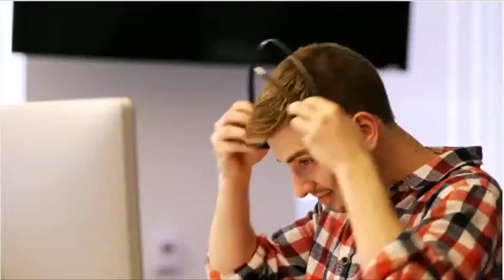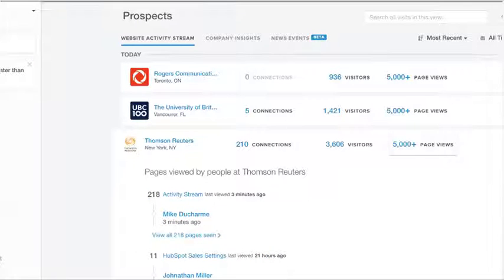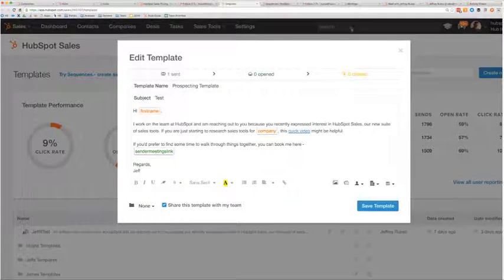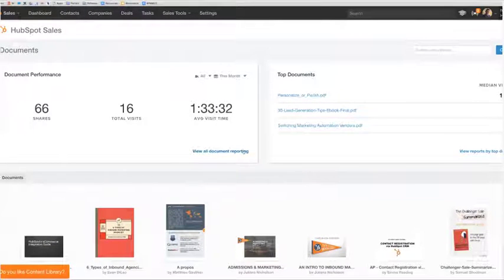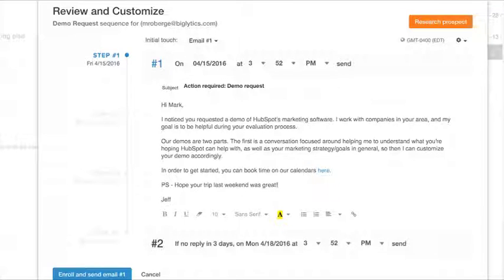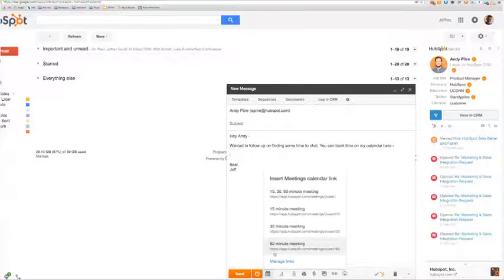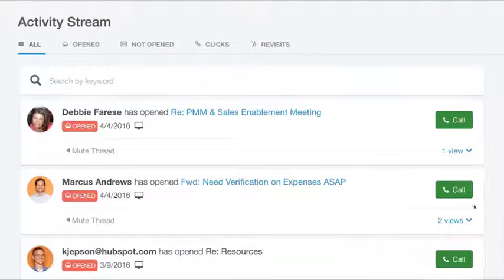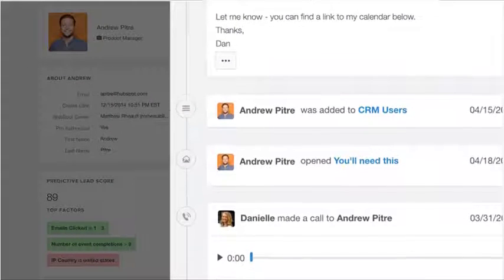Hubspot Sales - An overview of the sales automation tools I use every day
In this video, you'll get an overview of the same tools that I use everyday here at SMB Solutions - HubSpot Sales.